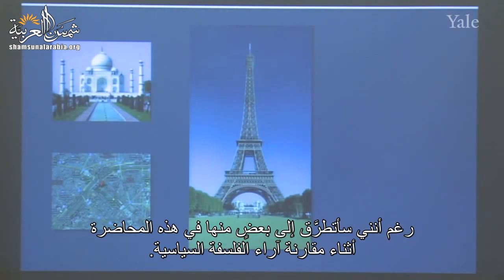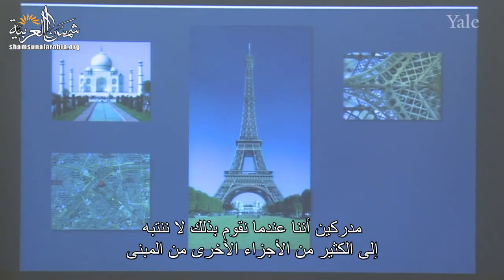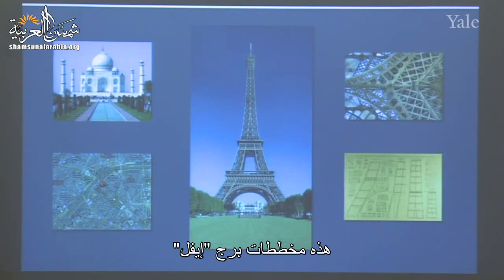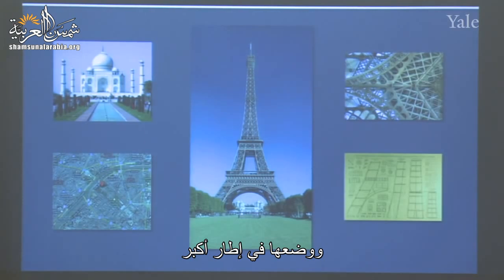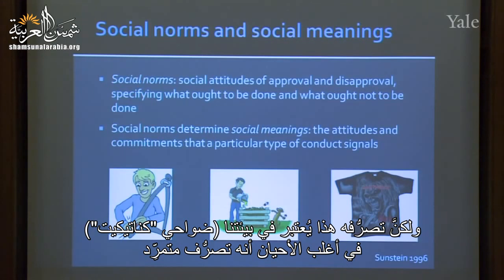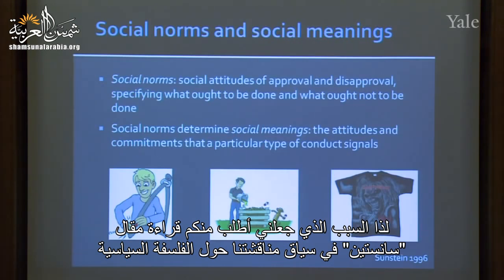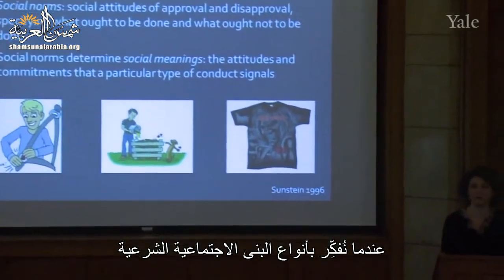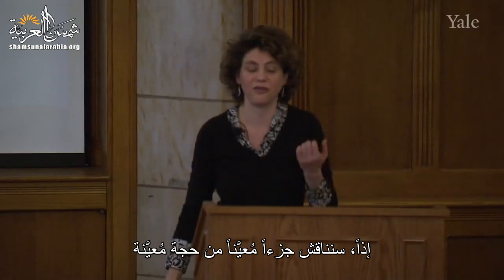الفلسفة والطبيعة البشرية (جامعة ييل) المحاضرة 25: مراجعة وإجابات على أسئلة الطلاب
Yale
المحاضرة الخامسة والعشرون من مساق "الفلسفة وعلم الطبيعة البشرية" من جامعة "ييل" للبروفيسور "تامار جيندلر"
وفيها تقوم البروفيسور بإنهاء بعض المواضيع والإجابة على أسئلة الطلاب

00:00 - الفصل الأول: ملاحظات تمهيدية
05:21 - الفصل الثاني: "كاس سانستين" حول المعايير الاجتماعية
16:56 - الفصل الثالث: الاستجابات حول مسألة العربَة
26:54 - "الفصل الرابع: "هوبز"، "رولز"، و"نوزيك

تعريف بموقعنا